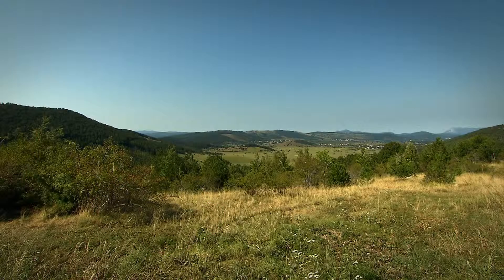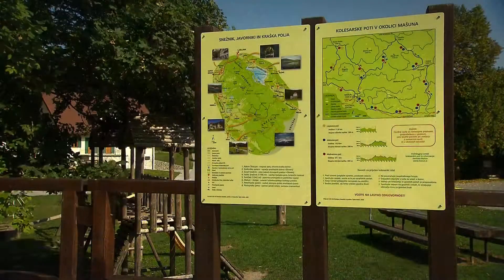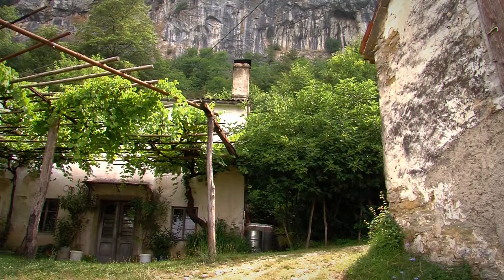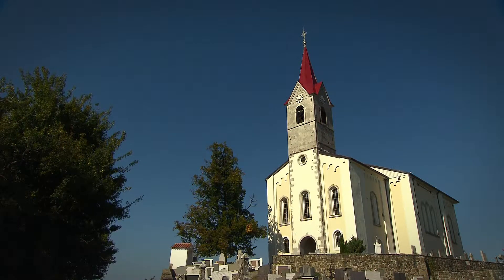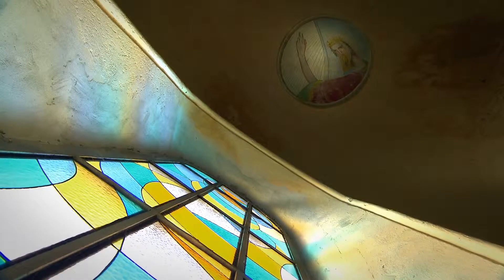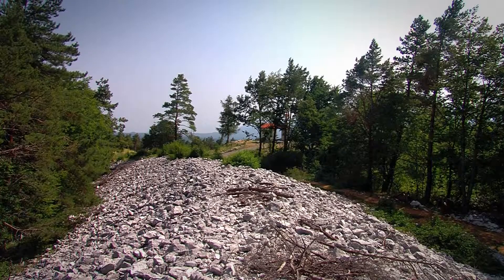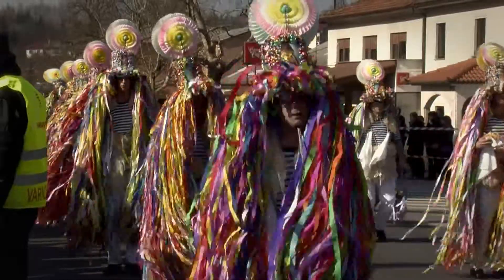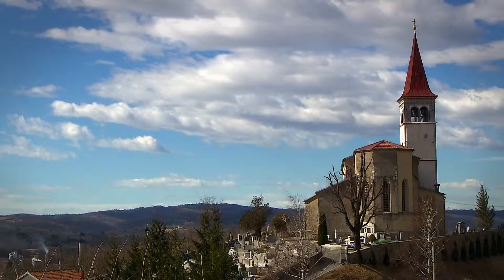Municipality Ilirska Bistrica. Slovenija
Promotional video of the municipality of Ilirska Bistrica, Slovenija